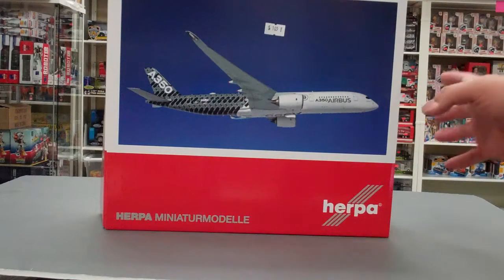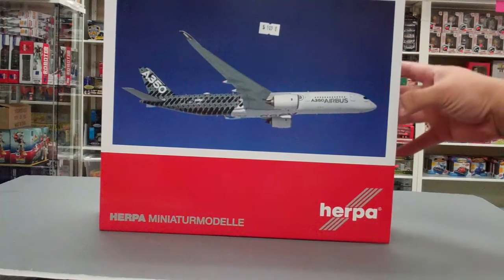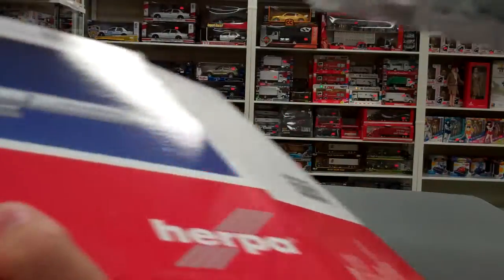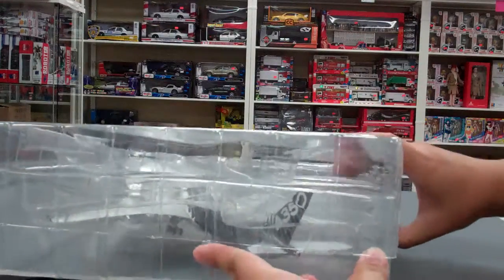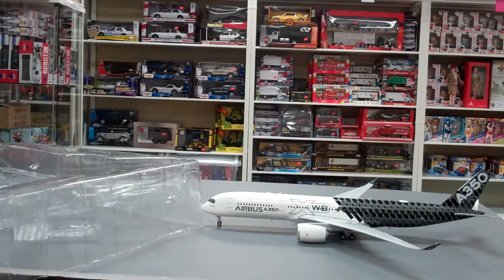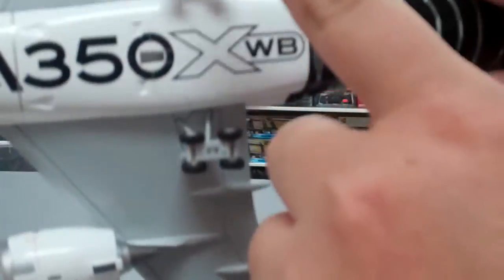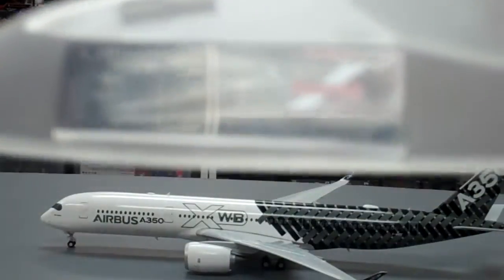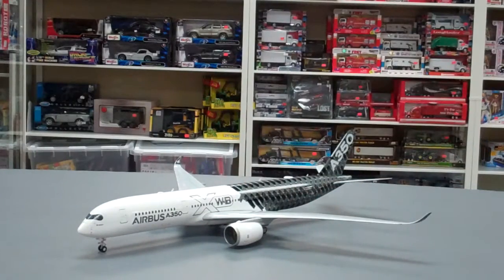Herpa Airbus A350 XWB Carbon color scheme 1/200 Scale Model Reg F-WWCF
This is a model of the third A350 prototype,  the striking "carbon"-color scheme reflects the use of advanced materials in its construction. More than 50% of the A350’s airframe is made from carbon fibres, including the fuselage. Registration: "F-WWCF"